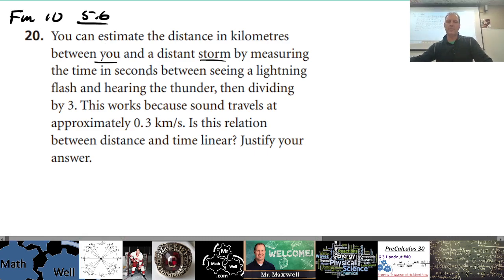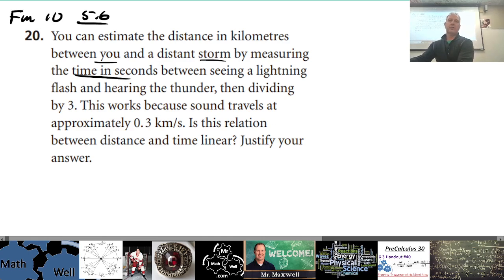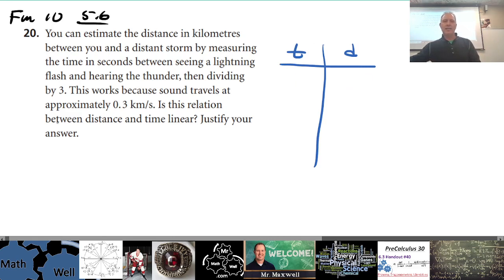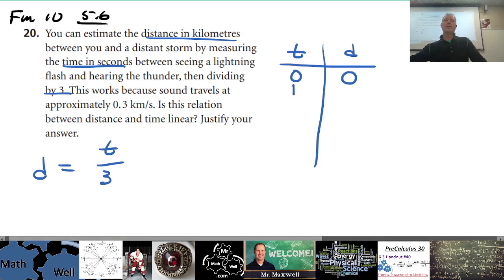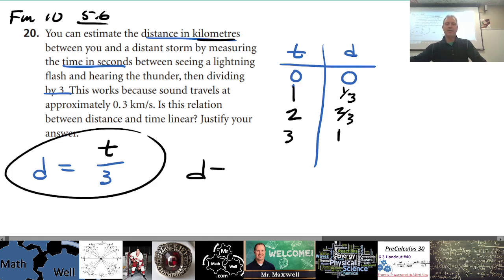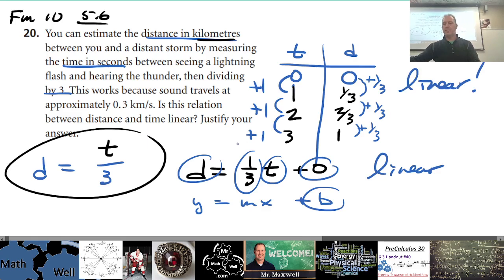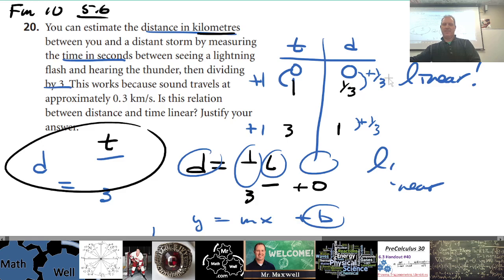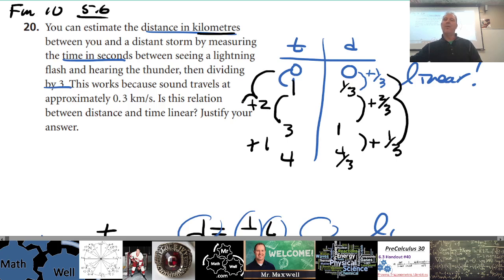FM 10 5.6 #20 Determining Linear Relation THREE WAYS (word problem)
We examine THREE ways to determine if a relation is LINEAR!
Table of values (constant change), equation (is it y=mx+b ?), graph (do points line up in a straight line?)